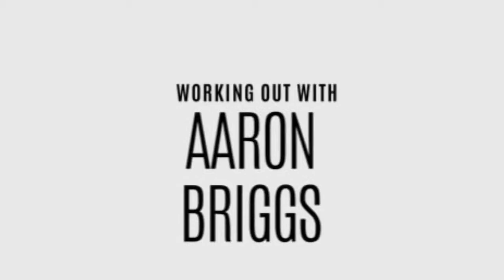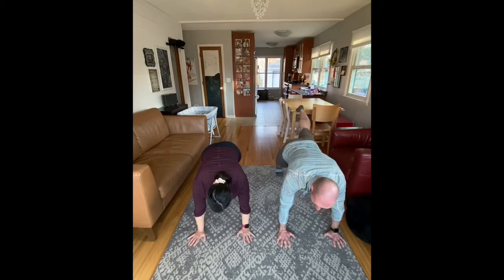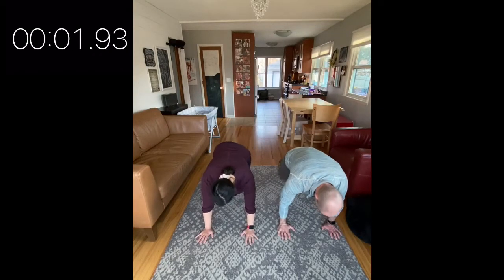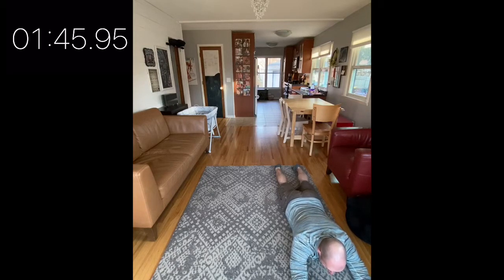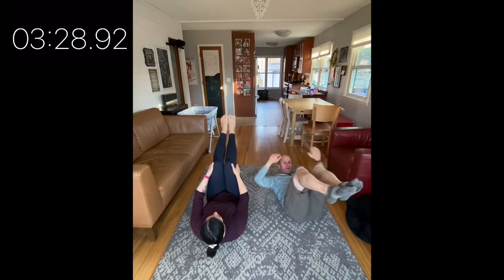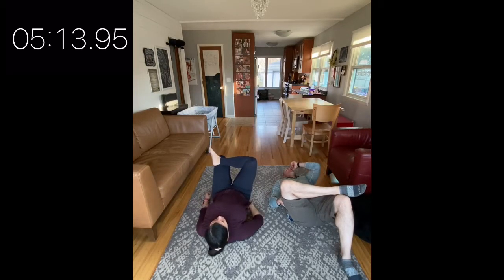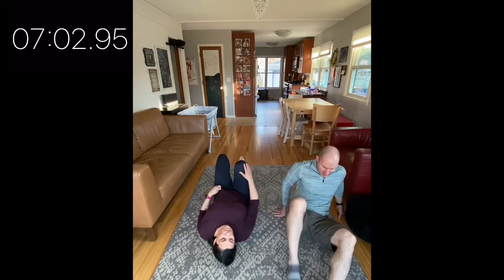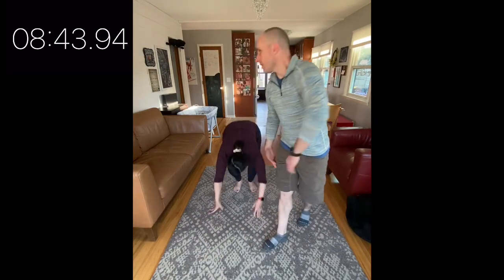5 min // Core // Body Weight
Movements:
Mountain Climber
Hollow Body Hold
Plank Leg-Lifts
Superman
Hollow Body Hold with Flutter

Link to Sunday Set-Up:

Link for the form that will give you access to this week's skill handout and workout schedule!